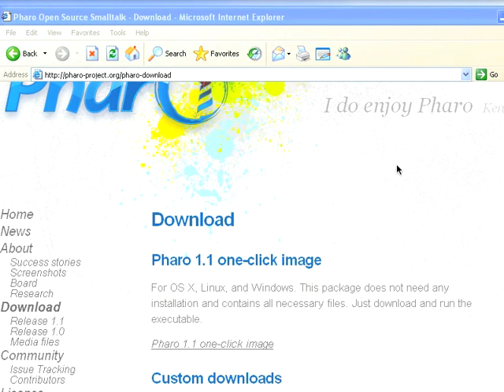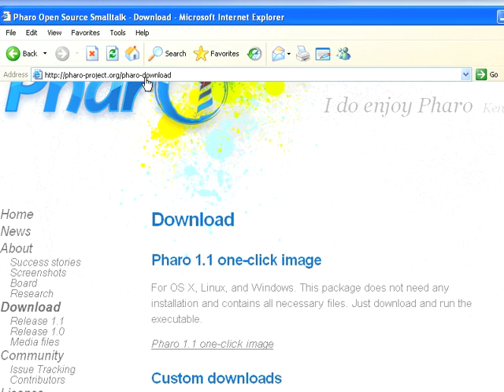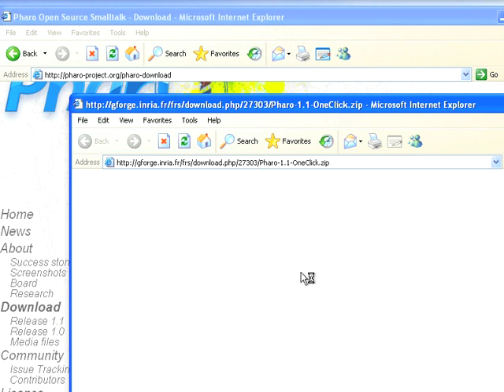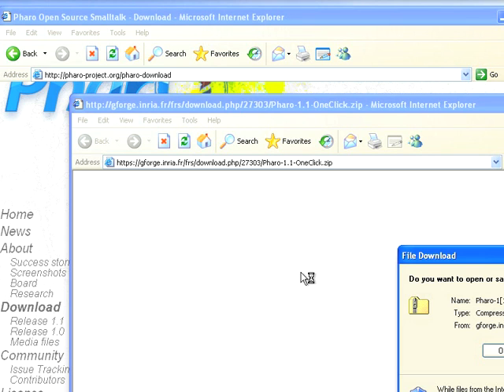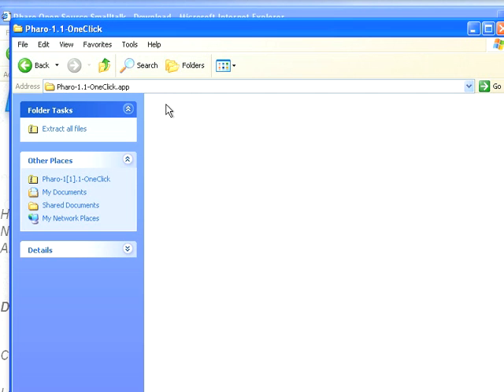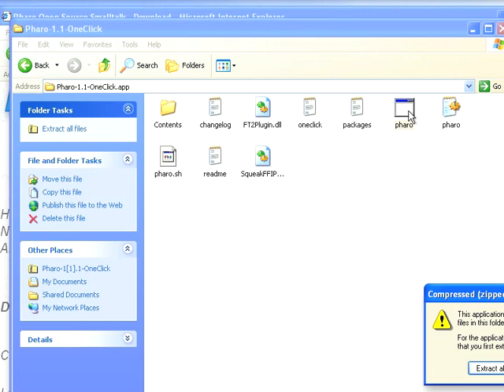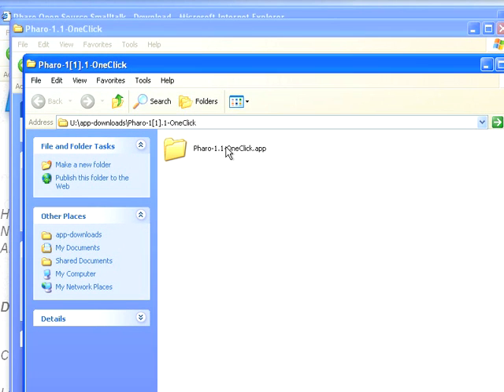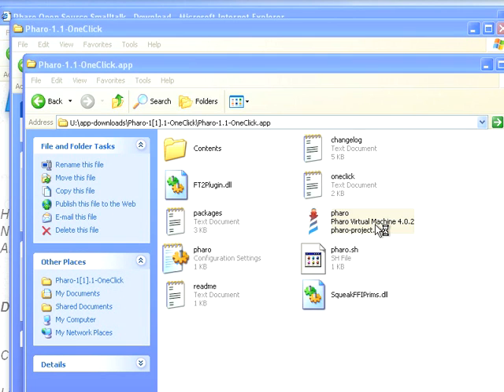Installing Pharo For Windows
How to get Pharo downloaded and installed for Windows